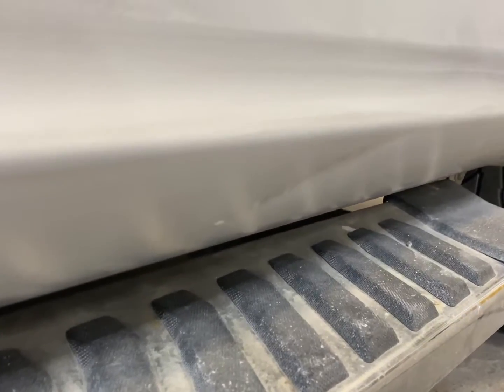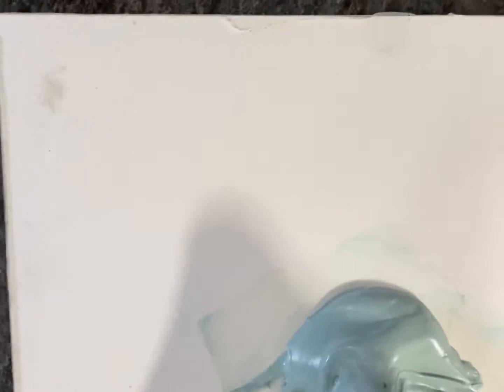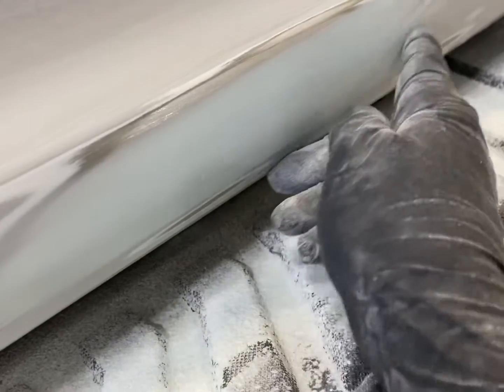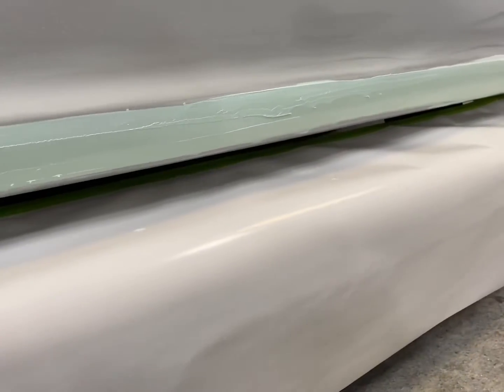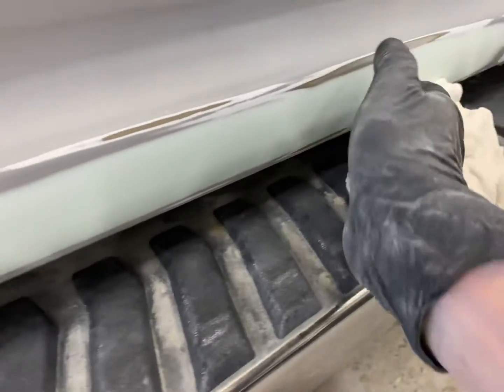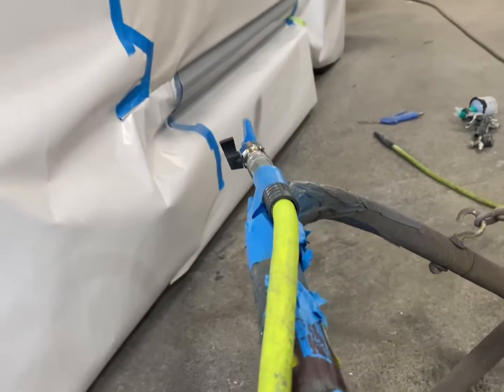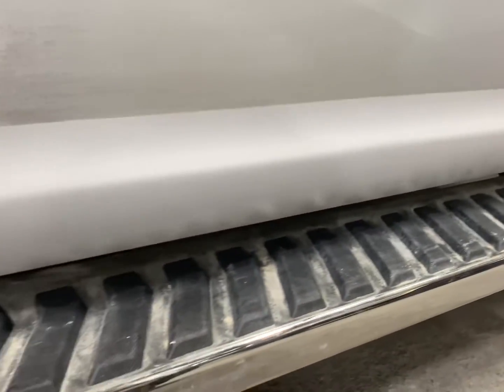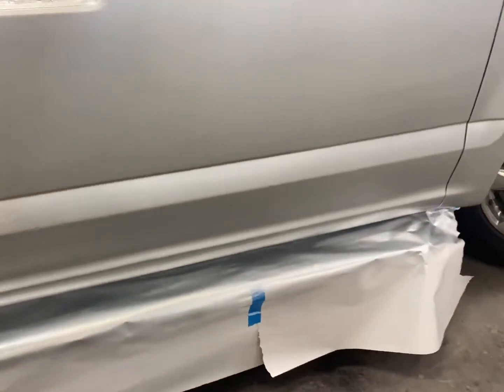Dent Repair and Refinish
Repairing small dent in Door